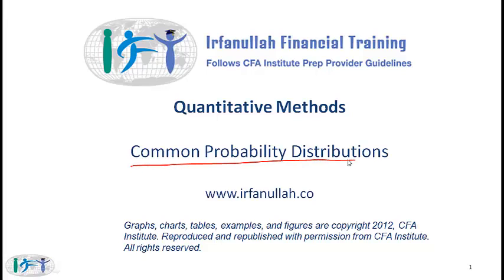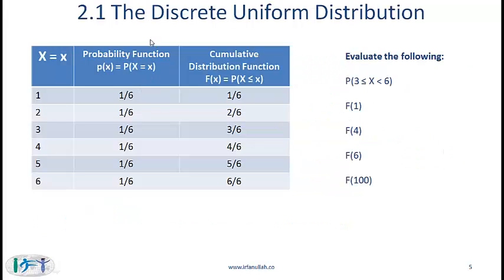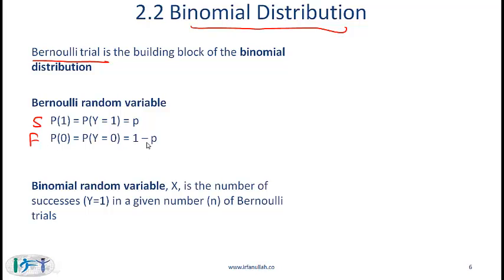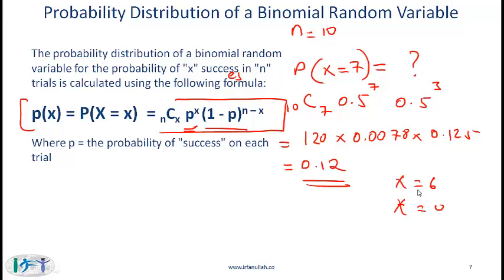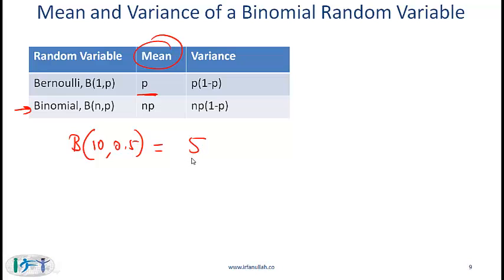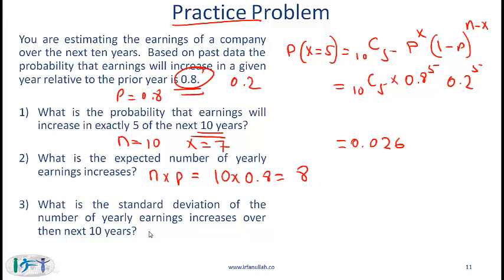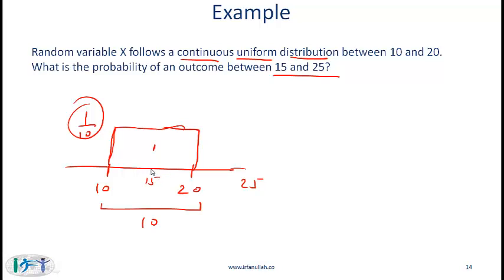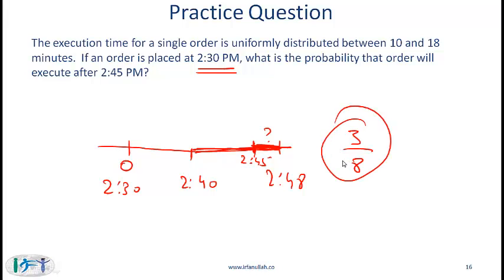R09 Common Probability Distributions Lecture 1